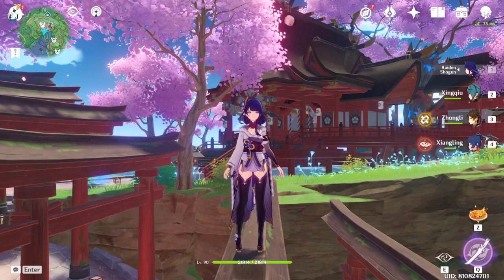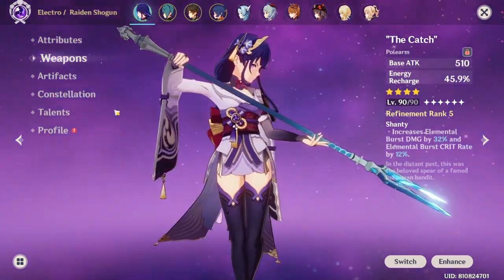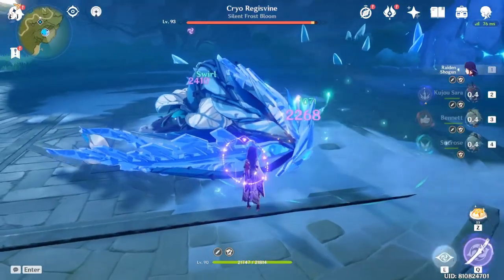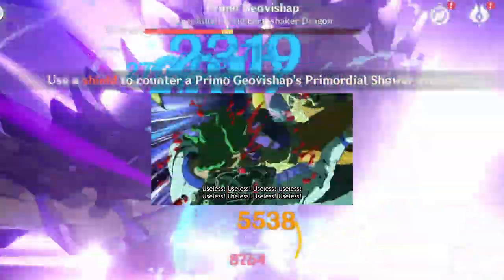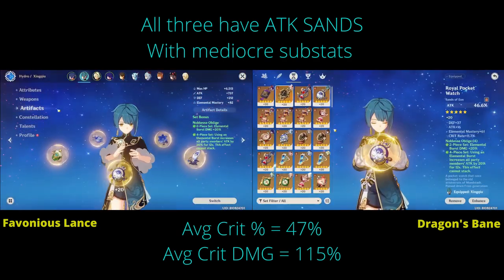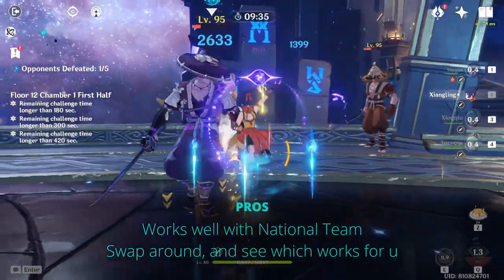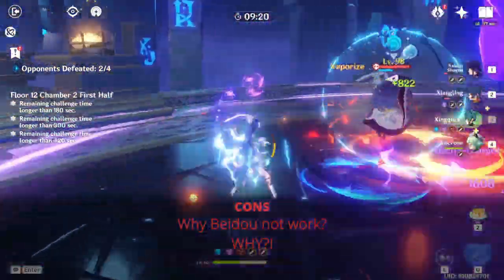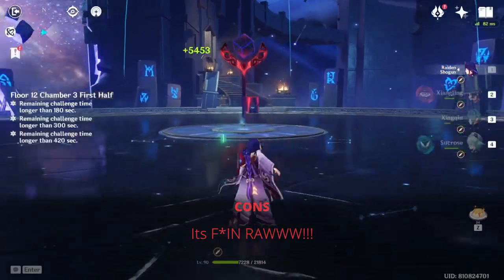GENSHIN IMPACT: My F2P Raiden Guide for Filthy Casuals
Like n Sub if you liked it.
Come say hey and banter on the comments.
EXPAND ME = TIMESTAMPS

00:00 Intro
00:33 My Raiden Build
01:24 Burst Damage Tests
02:34 Highest Casual Burst Damage
03:50 Raiden Team Compositions
05:12 PrimoVishap Tests
06:04 Pros & Cons / Abyss Run
09:12 Ending Statements / Outro

Ever wondered how much damage a casual player does? Me neither... In this video I showcase the most average damage that a f2p/w2p player can do. with level 6 talent supports, and below standard weapons and artifacts.

Heeyyyy watsup!  Just wanted to show my Raiden off to you guys and see what you think! not really expecting much from my damage numbers so i made it into a parody. you could take some guesses where i got the format from haha. So dont take it too seriously coz i basically just play and build whatever i want, no meta following or damage comparing. ENJOY!!

EVERYTHING related to GENSHIN IMPACT HERE!!!